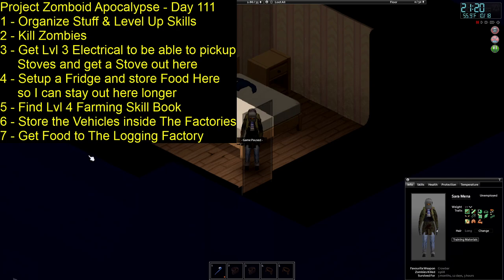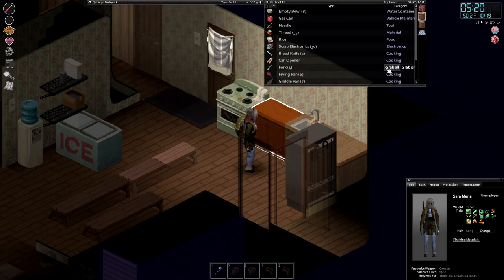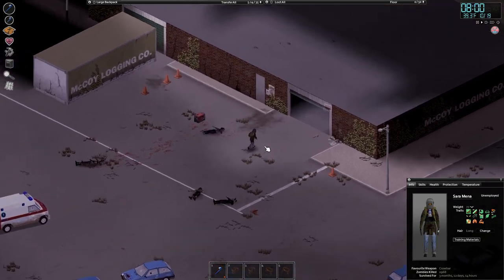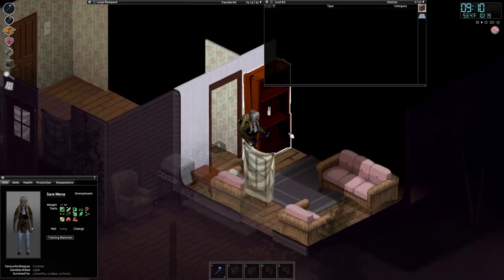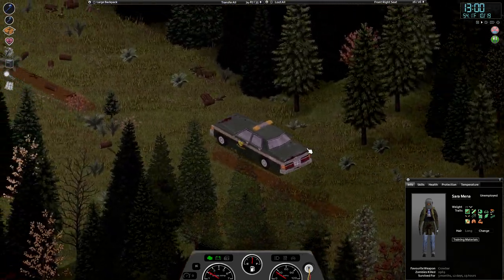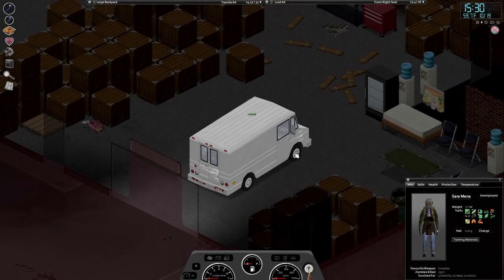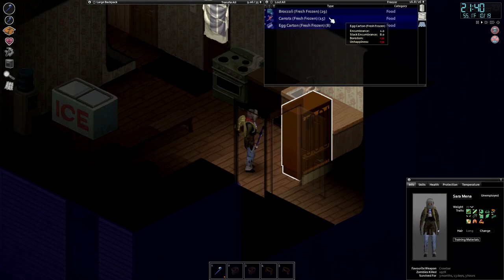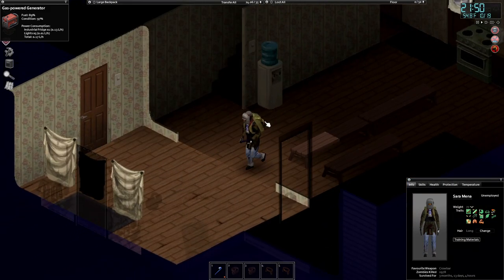Apocalypse Day 111 - Got a Freezer & Fridge Full of Food to The Logging Factory plus alot more